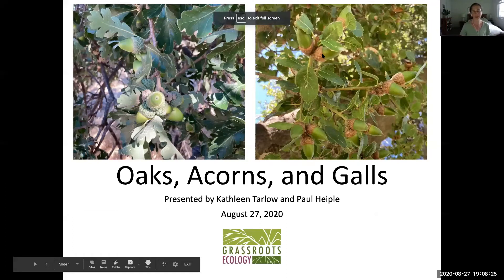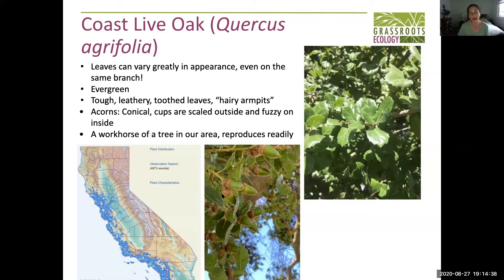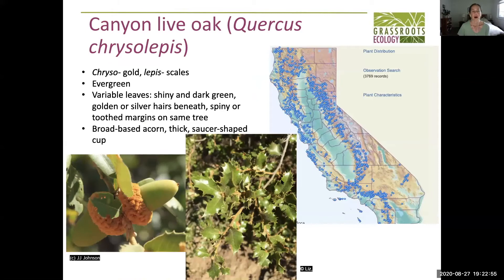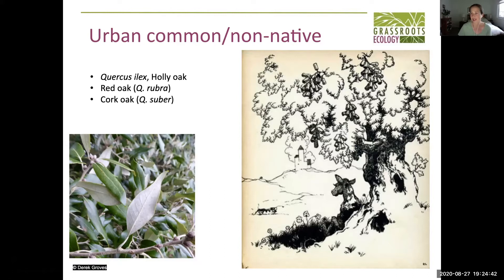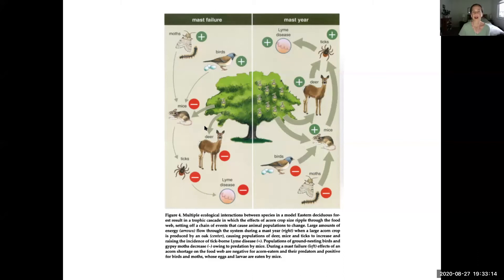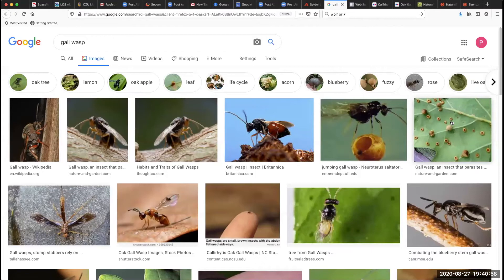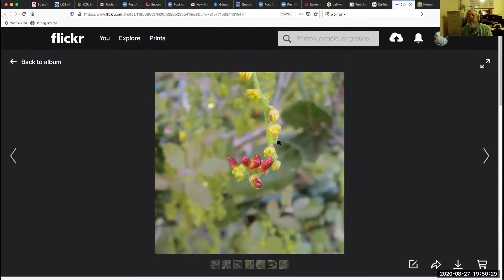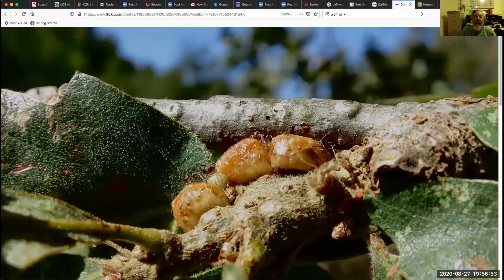Naturalist Talk - Oaks, Acorns, and Galls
Talk by Kathleen Tarlow, Grassroots Ecology Education Director, and Paul Heiple, Grassroots Ecology Botanist Emeritus.